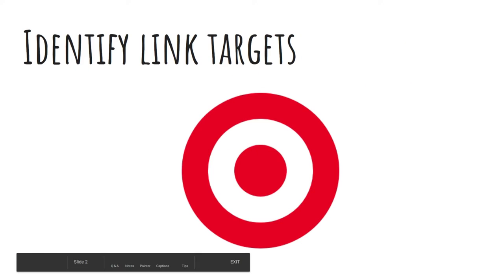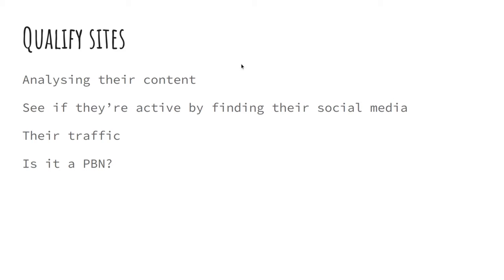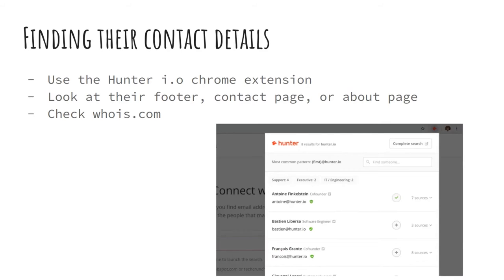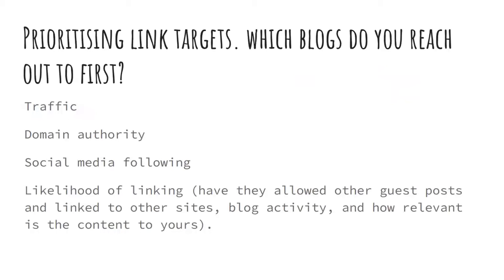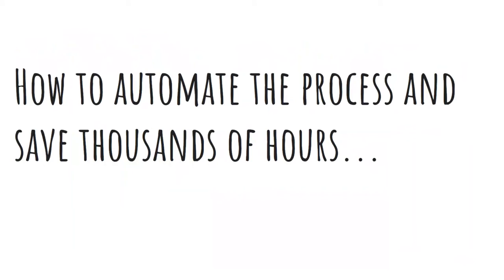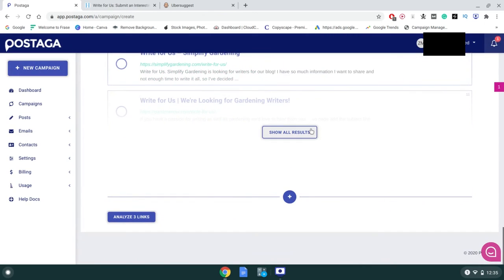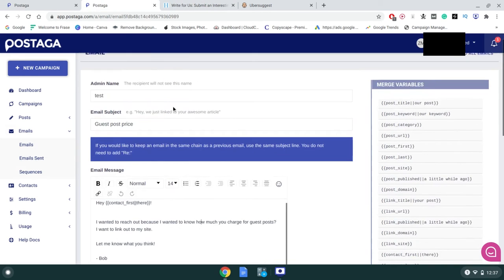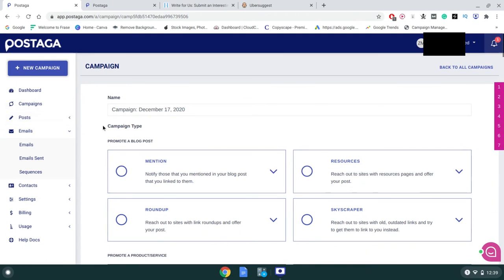How to Build Backlinks FAST to Your Blog for Beginners 🔥🔥 [New 2021 Strategy]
🔥🔥 I show you how to build backlinks fast to your blog for beginners.